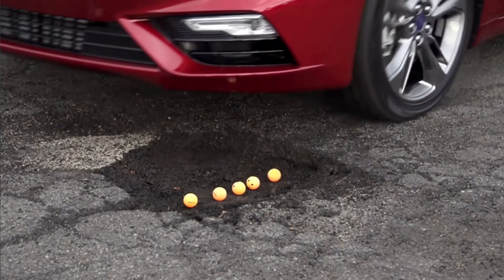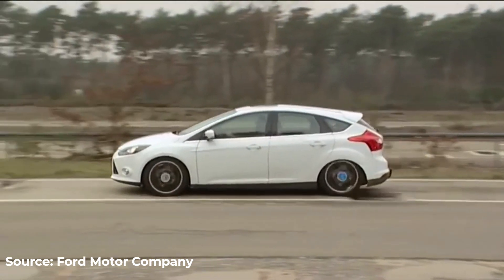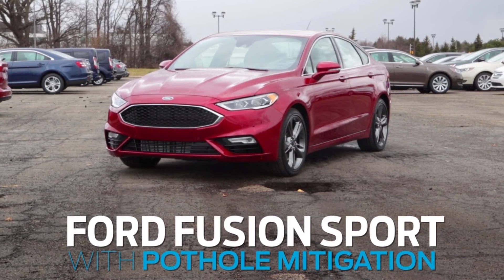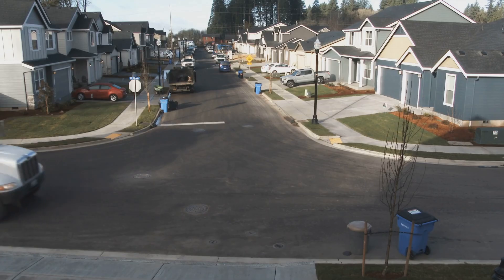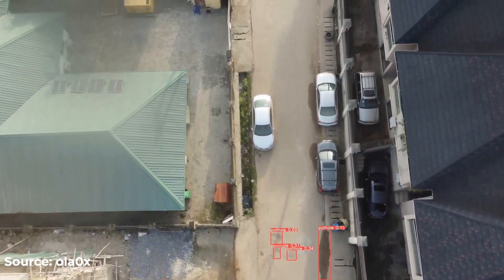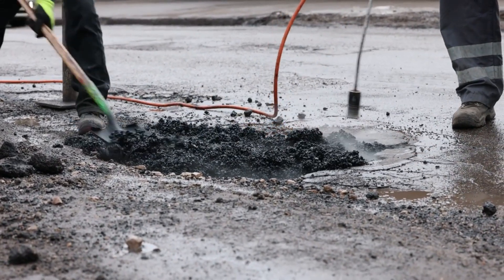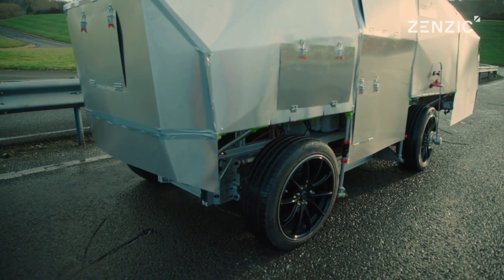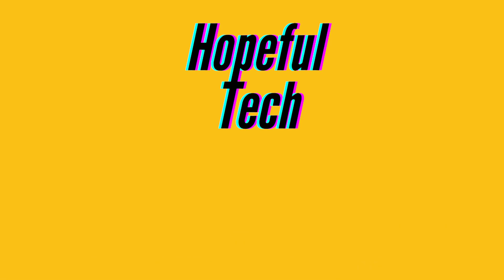New tech is solving the world's pothole problem in 2025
Smart suspension systems make pothole encounters less disastrous, robots are repairing road cracks before they ever become potholes, and even AI is being used to solve the problem.

Chapters:

00:00 Intro
00:28 Ford pothole tech
01:37 AI vs. Potholes
02:19 Drones vs. Potholes
02:55 Crowdsourcing
03:32 Autonomous robots